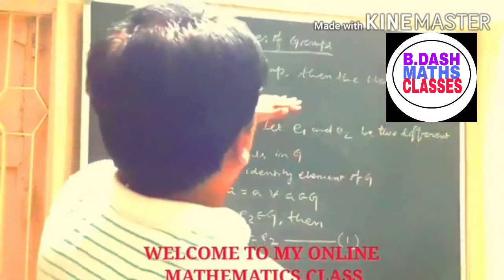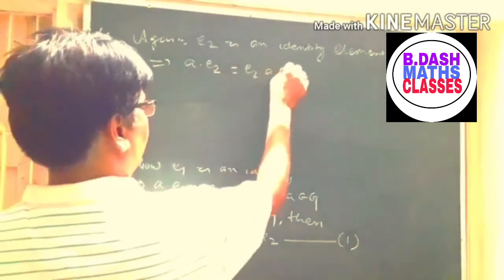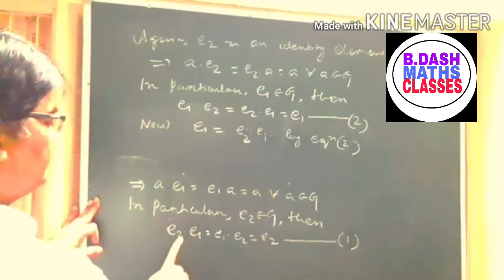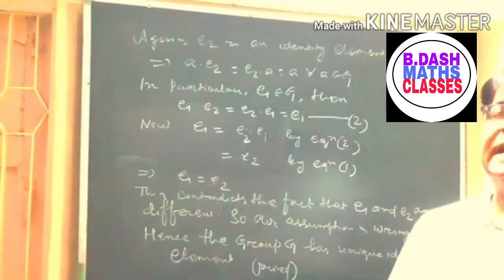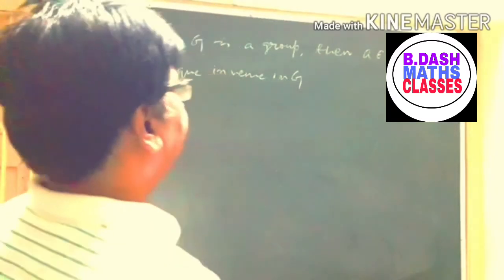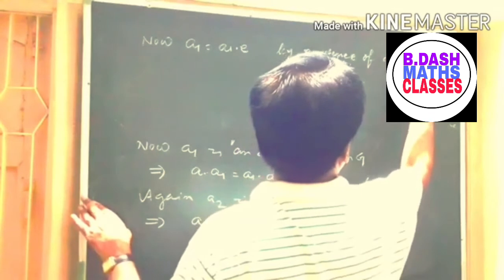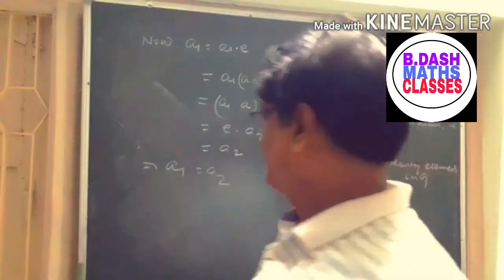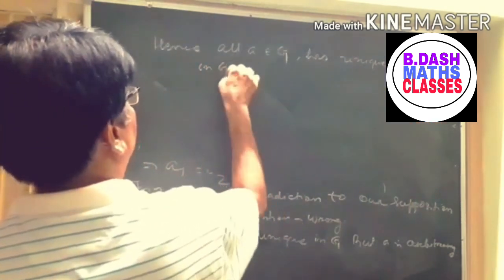GROUP THEORY.LECT:4. SOME GENERAL PROPERTIES OF GROUPS BY B.DASH SIR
LECT:4. SOME MORE GENERAL PROPERTIES OF GROUPS BY B.DASH SIR @mathematicswithme1396